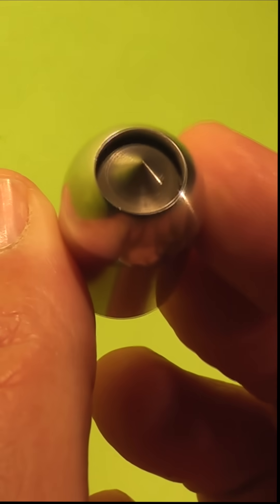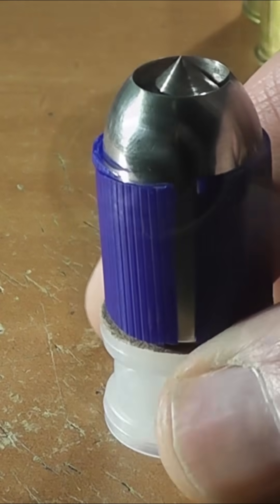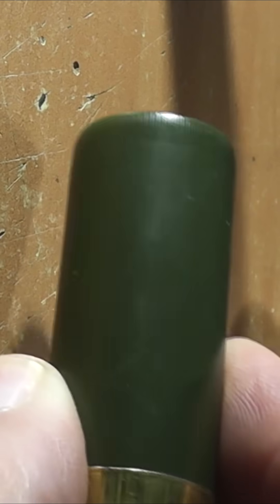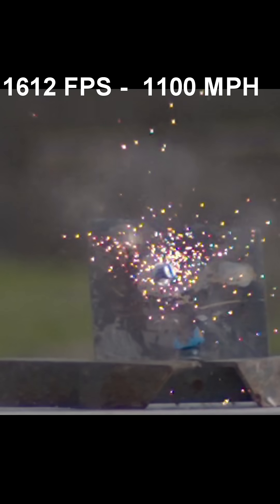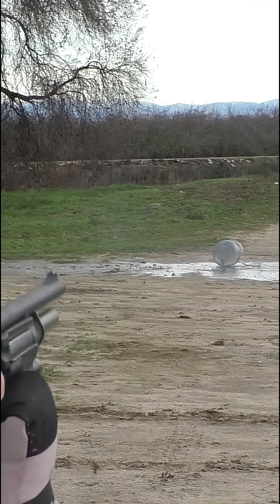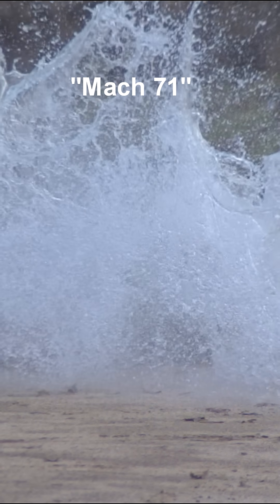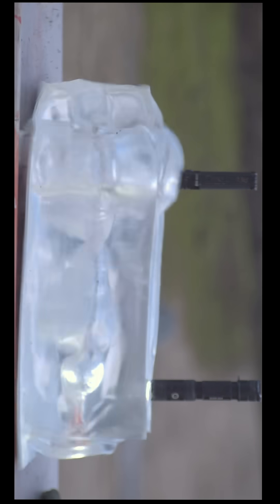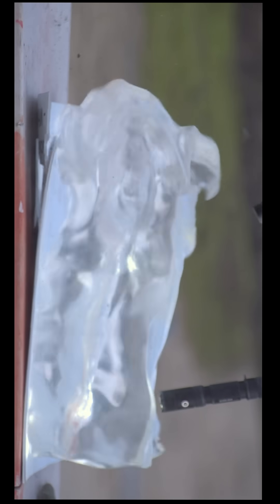"MACH 71" Super Shotgun Slug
Kyle's brilliant Mach 71 slug in action.